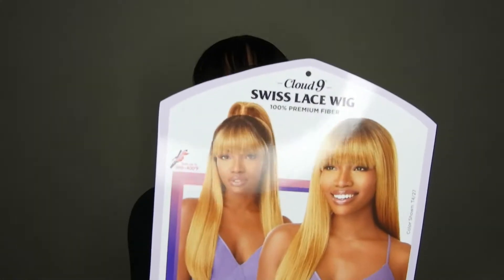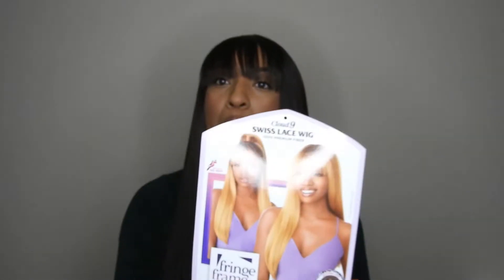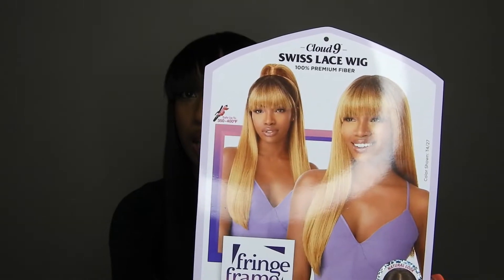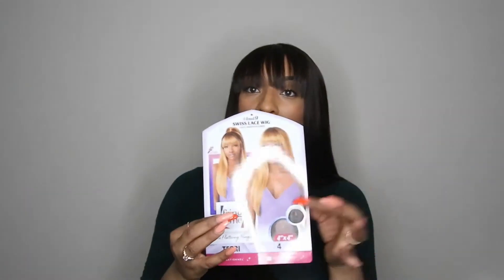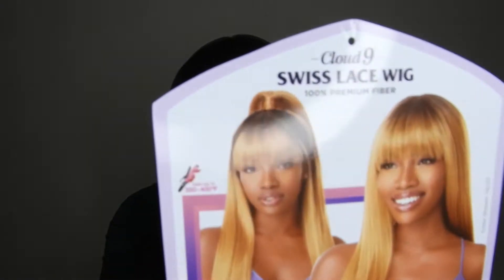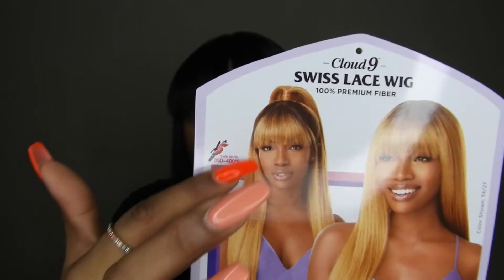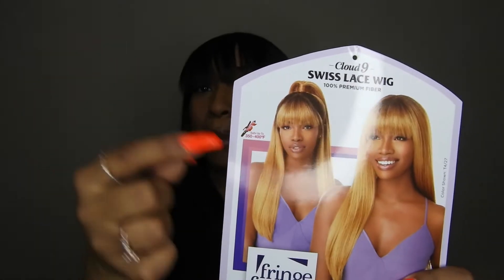$36 SWISS SILK BASED CLOUD 9 - TERRI | FT SAMSBEAUTY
HELLO BABIES! I HAVE THIS AMAZING WIG FOR YOU GUYS! LET ME KNOW WHAT YOU GUYS THINK IN THE COMMENT SECTION BELOW!

QUEENCENTRAL PODCAST : ANCHOR.FM/MSWILSON